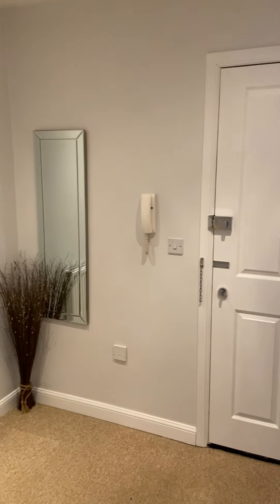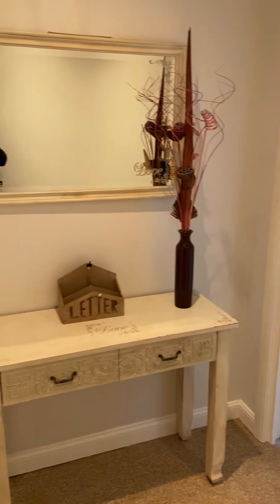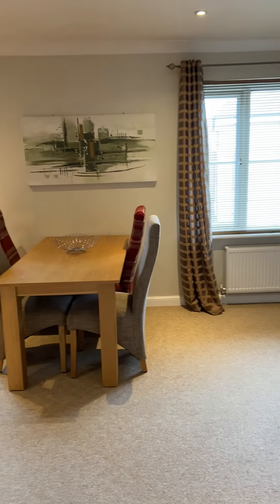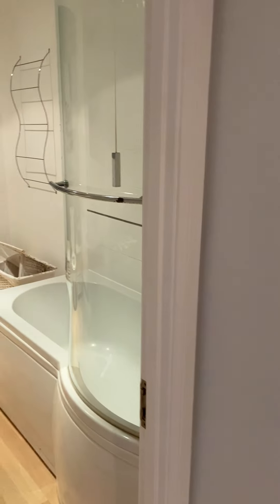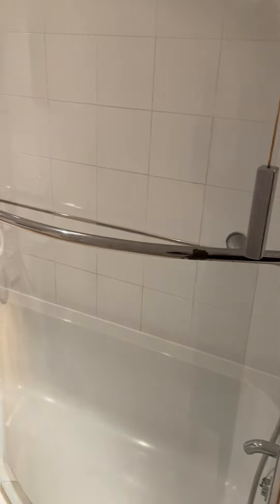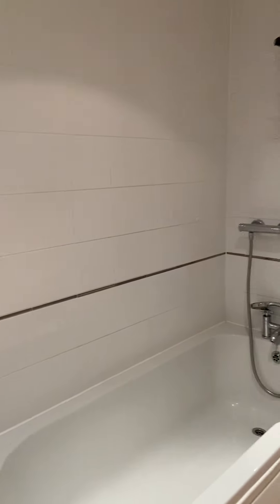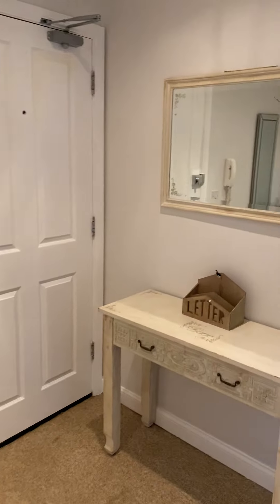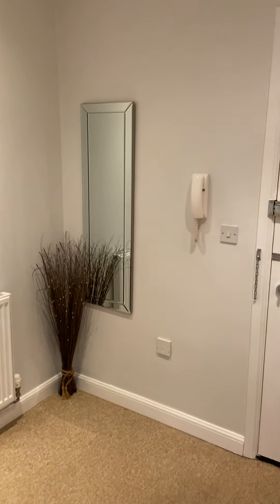Ladbrooke Road, Great Yarmouth- Lettings